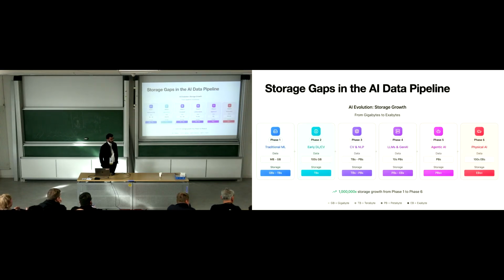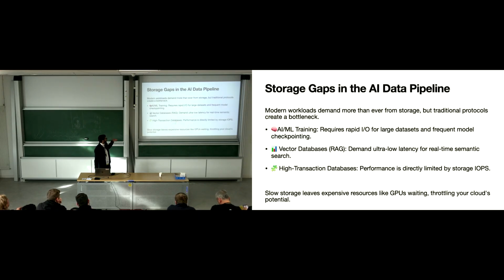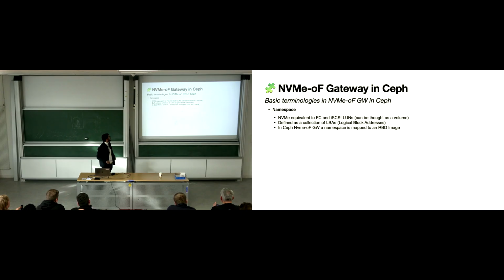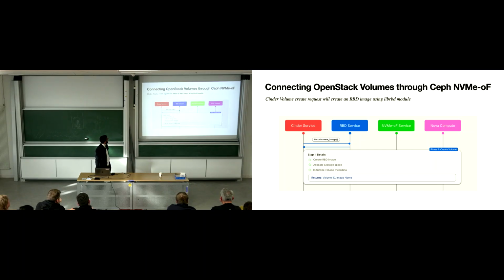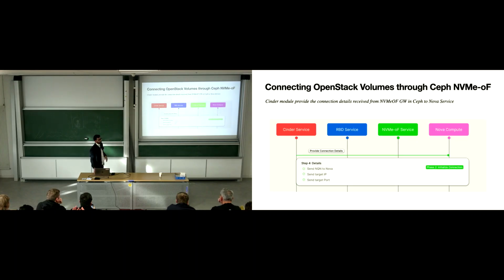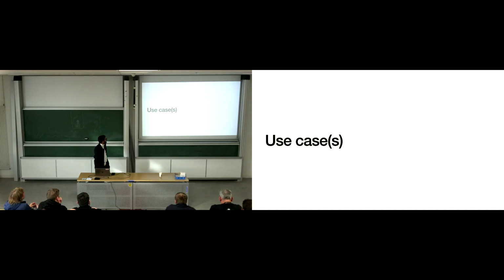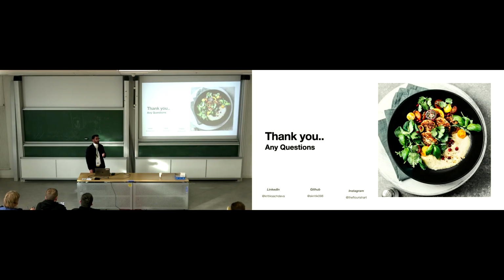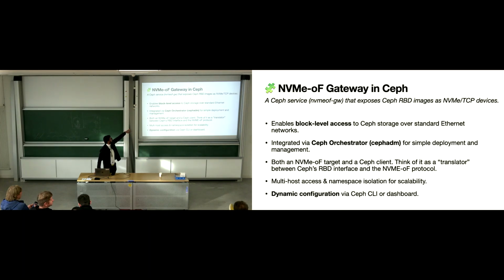The Need for Speed: Accelerating OpenStack with NVMe-oF & Ceph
Speaker: Kritik Sachdeva

The quest for high throughput in OpenStack clouds often hits a bottleneck at the storage layer. This talk will explores how to break through this limitation. We’ll dive into NVMe-oF’s ability to deliver native NVMe performance over the network, surpassing the latency constraints of traditional SCSI-based protocols.

This session emphasizes how integrating Ceph as an external storage backend provides the scalability and performance needed to meet modern demands—enabling your OpenStack deployments (via Cinder and Nova) to support high-performance applications.

Attendees will gain both a conceptual foundation and a practical understanding of this powerful combination. The session culminates in a live demonstration showcasing key steps for integrating external Ceph storage with OpenStack, provisioning high-throughput NVMe-oF volumes, and attaching them to VMs. Join us for this session to take your OpenStack cloud to a new level and turn it into a serious data-processing engine.